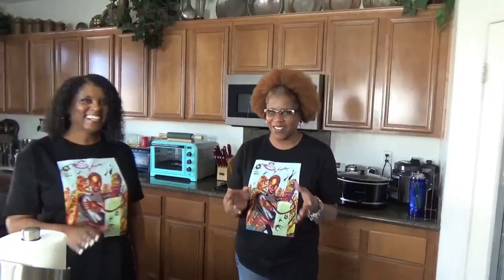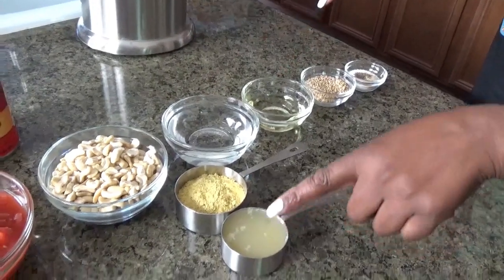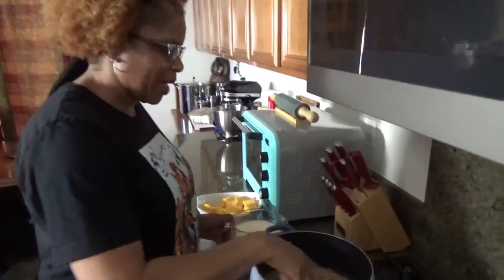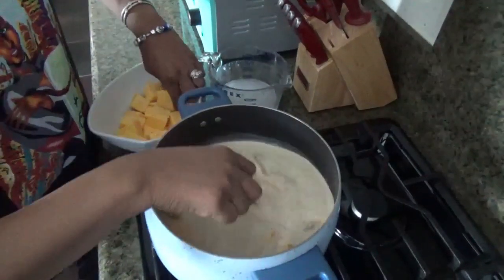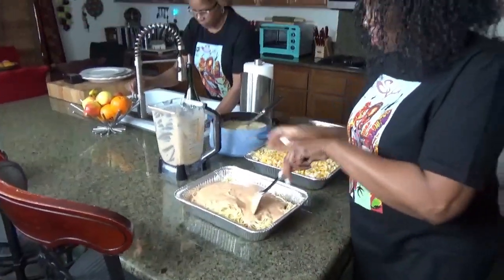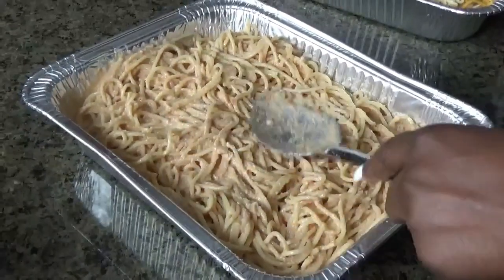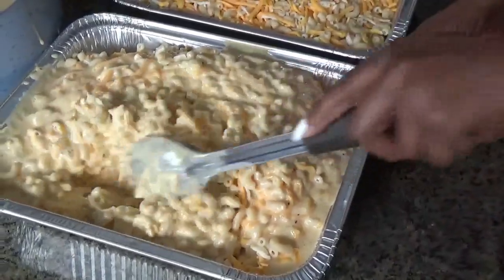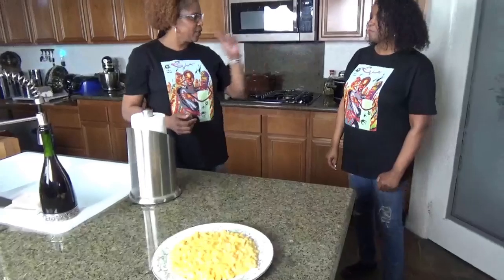Regular Mac and Cheese & Vegan Mac and Cheese with Spaghetti Noodles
Making vegan mac and cheese and regular mac and cheese